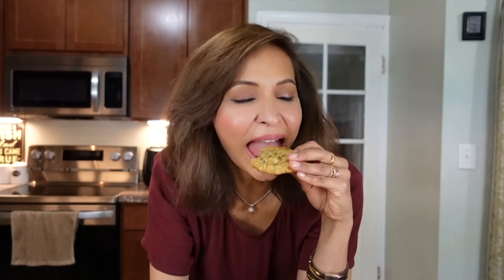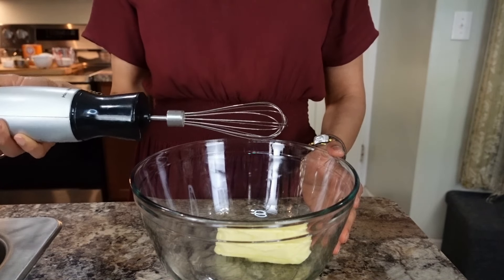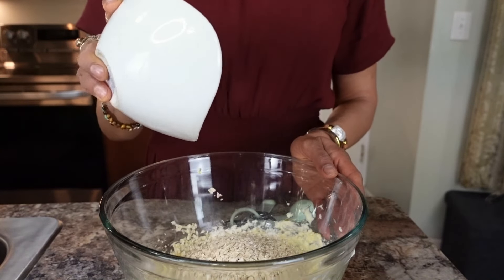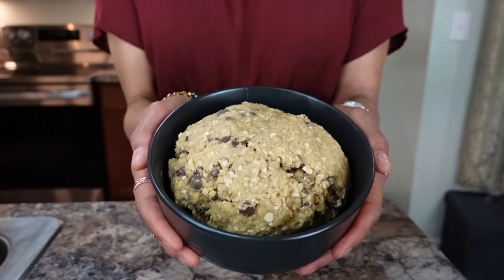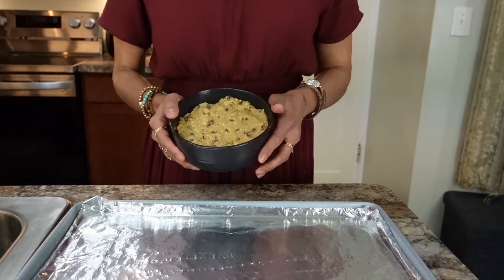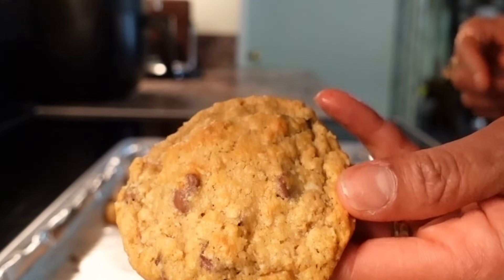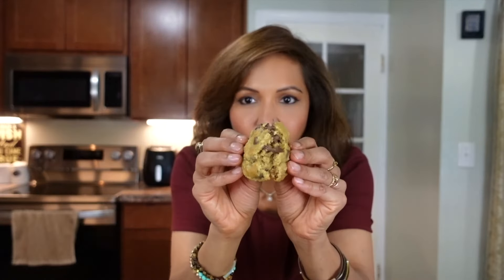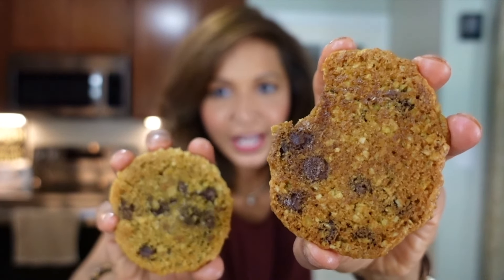Oatmeal chocolate chip cookies are perfect treat for your little ones back to school lunch box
The chocolate chips cookies was invented by American chefs Ruth Graves Wakefield and Sue Brides in #1938. They invented the recipe during the period when she owned the Toll House Inn, in Whitman, Massachusetts. In this era, the Toll House Inn was a popular restaurant that featured home cooking.
These are perfect treat for your little one to pack in back top school lunch box.

Ingredients:
1 cup 125 grams all purpose flour
1 cup quick oat
1 unsalted butter
1 cup brown or white sugar
1 egg
1 tsp baking soda
pinch of salt
1 tsp vanilla extract

Make it soft or crispy.